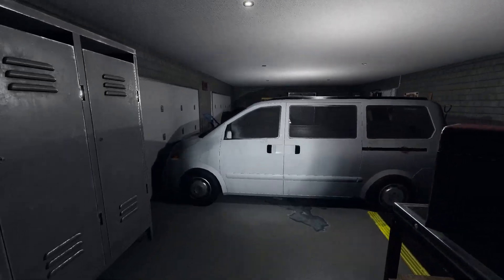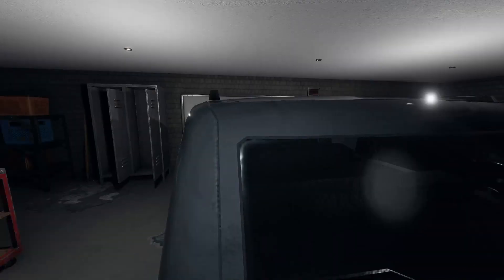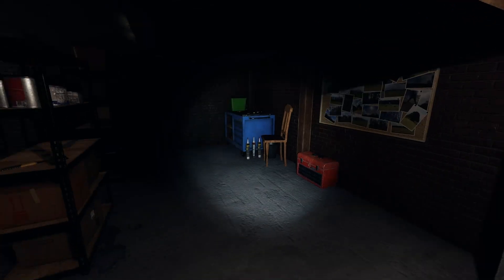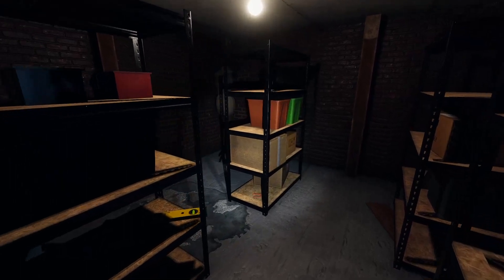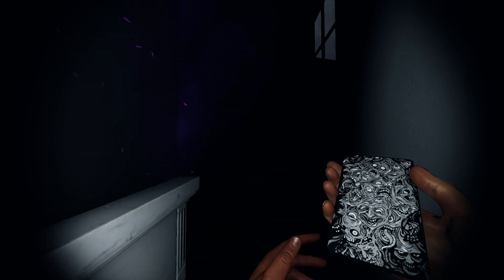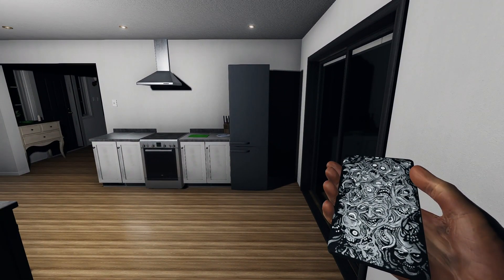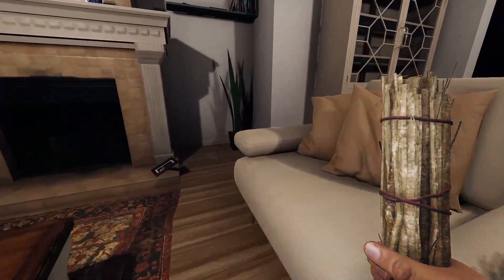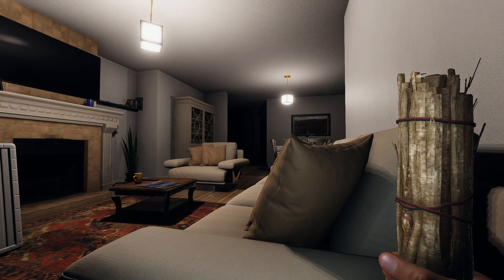UPDATED Hiding Spots on Ridgeview Road House | Phasmophobia (v0.6.1.1)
Ridgeview Street House got a little remodel on the lower floor and now has hiding spots! There are also additional hiding spots added to the map (like others did as well.)